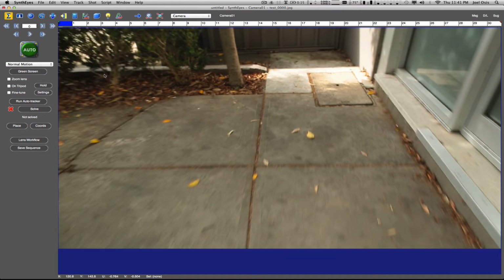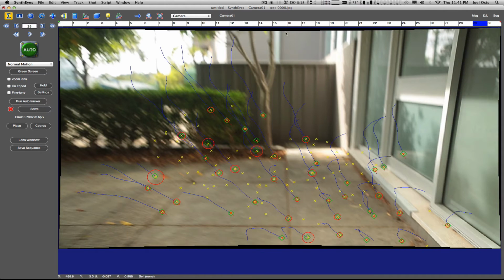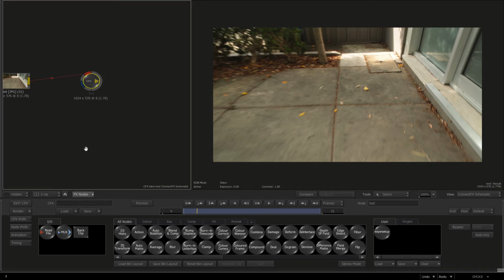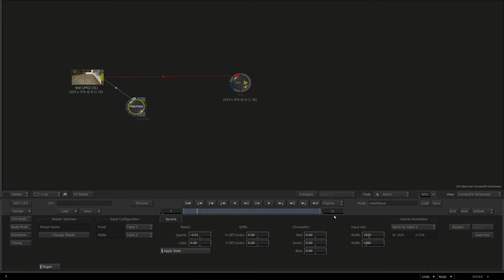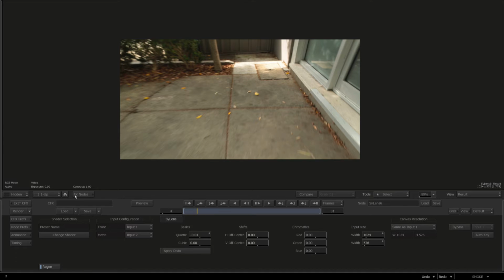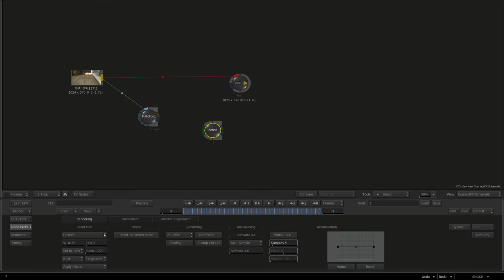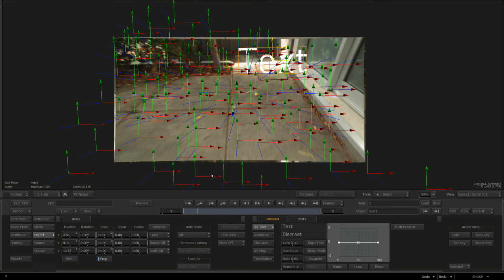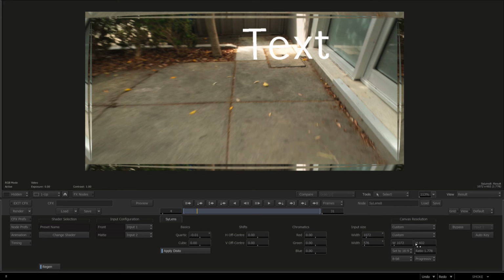LENS DISTORTION WORKFLOWS PART 2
a look at the lens distortion workflow inside of Smoke using Syntheyes and the Sylens Matchbox filter